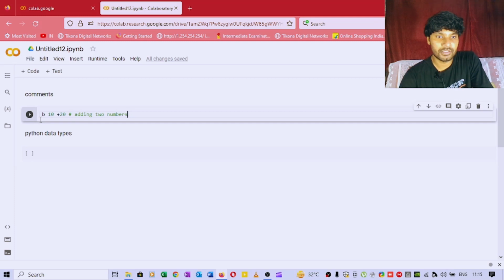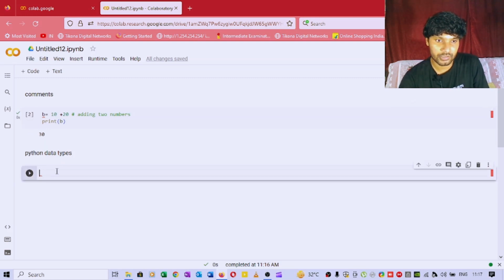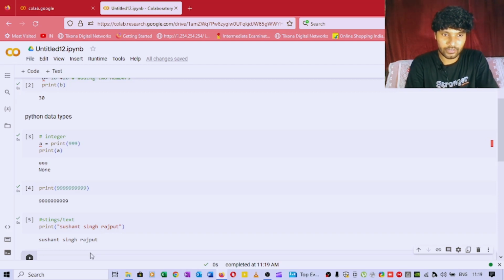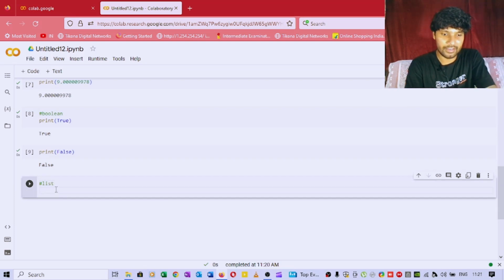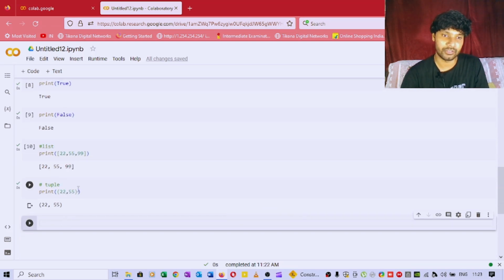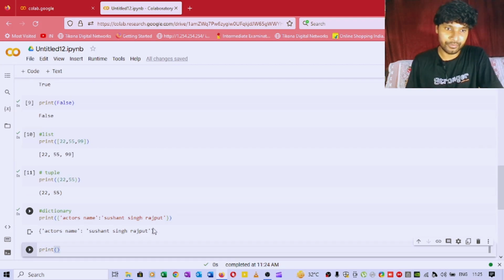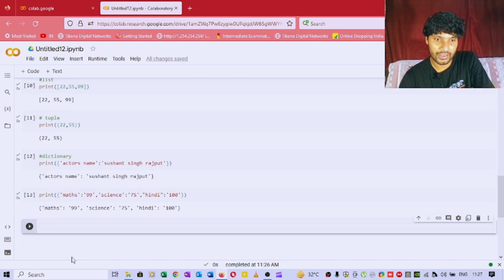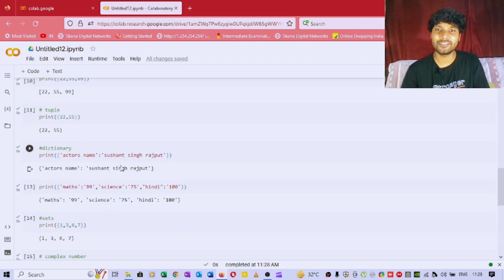Python Data Types | Data Science Program 2023 | Future4.0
Learn how to add comments
Learn about python data types.
integer , python strings
decimal/float, boolean
python list , tuple
sets, dictionary
python data types are extremely important for coding in python
will be covering these data types in detail in the next few videos.